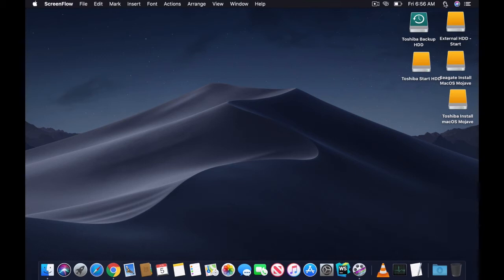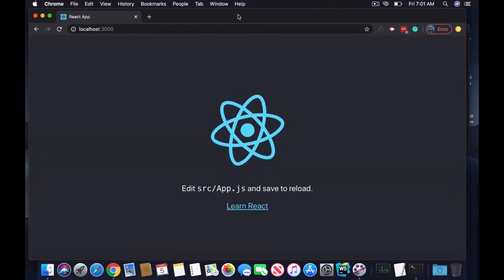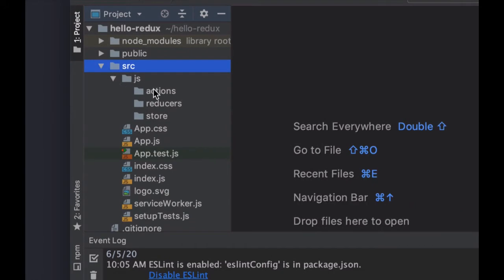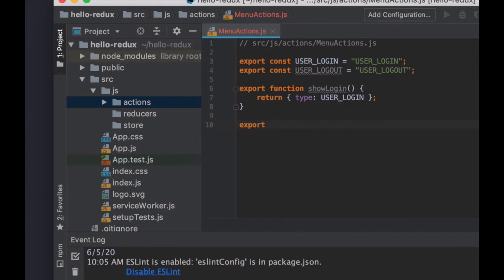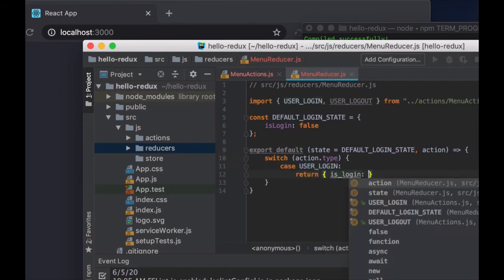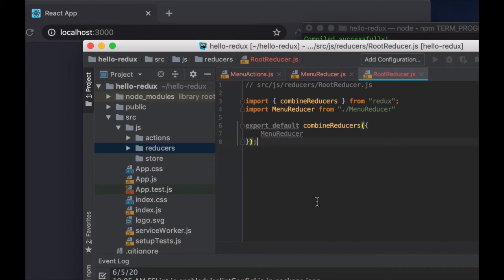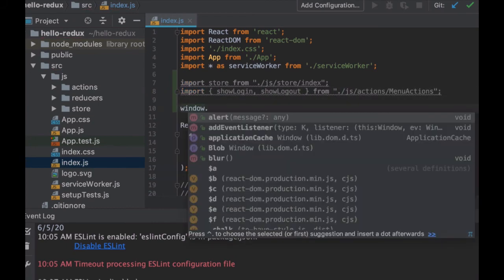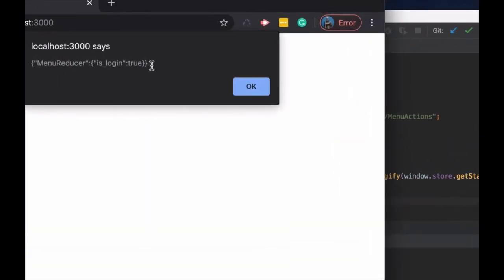Instant learn React Redux 4 & Redux Toolkit in minutes. A 2020 Reactjs 16 Tutorial.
If you ever wanted to learn Redux or Redux toolkit using React and just can’t find the time or dreading it?

Follow the steps I am about to show you in this tutorial and you too can learn Redux and use it in your project in a matter of minutes.

You will learn both the Redux and Redux toolkit and you will be able to figure out when to use it and implement it into your project greenfield project or existing project.

You will first learn Redux as its based on the same components. You will get to Redux Toolkit in the next video.

This video is just the coding portion but you can read the article on Medium

Take the Digital Course & Get 40 Pages React Book

Learning React?